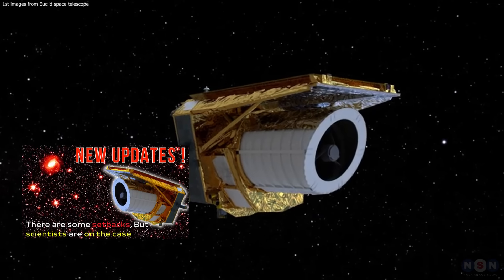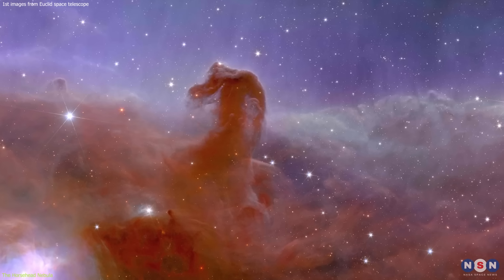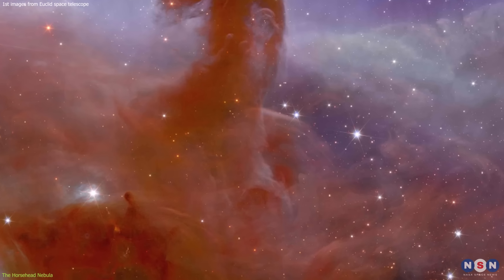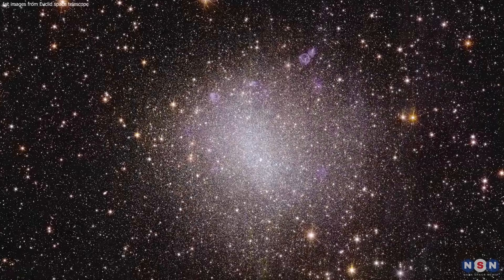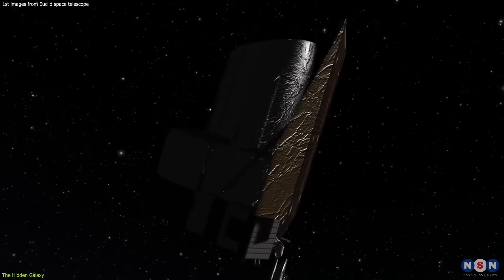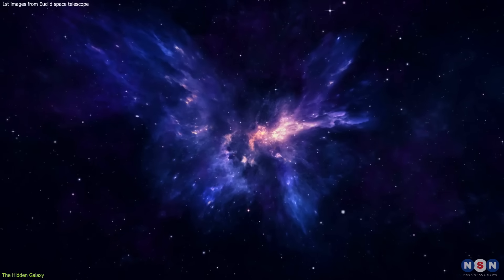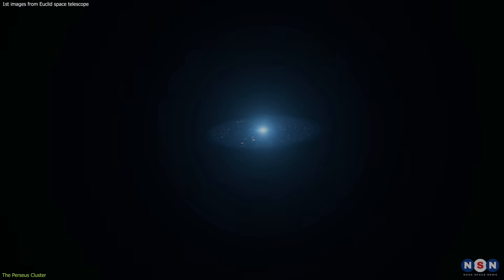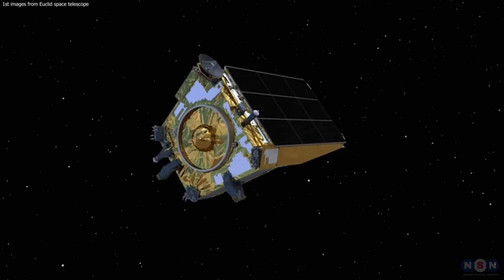The First Images from the Euclid Telescope: Stunning Views of the Cosmic Structures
In this episode, we will show you some of the first images from the Euclid telescope, a space observatory launched by the European Space Agency (ESA) in July 2023. The Euclid telescope aims to map the dark matter and dark energy that make up most of the universe, and to answer some of the fundamental questions about the origin, evolution, and fate of the universe. We will focus on three images: the Horsehead Nebula, a dark cloud of gas and dust that is a nursery of stars and planets; the Hidden Galaxy, a spiral galaxy that is partially obscured by a foreground galaxy that acts as a gravitational lens; and the Perseus Cluster, a massive cluster of galaxies that is one of the brightest sources of X-rays in the sky. These images demonstrate the power and potential of the Euclid telescope to capture the beauty and complexity of the cosmos, and to reveal the secrets of the invisible forces that shape our universe.

Chapters:
00:00 Introduction
01:05  The Horsehead Nebula
03:27  The Hidden Galaxy
06:03  The Perseus Cluster
07:43 Outro
08:17 Enjoy